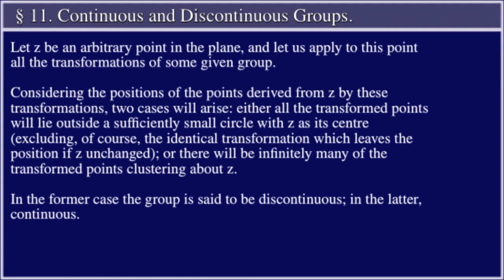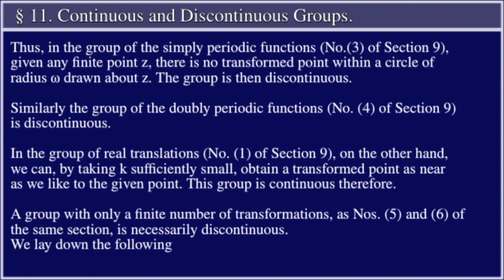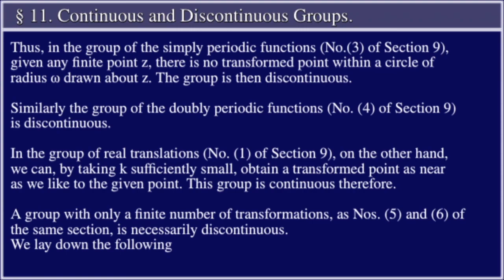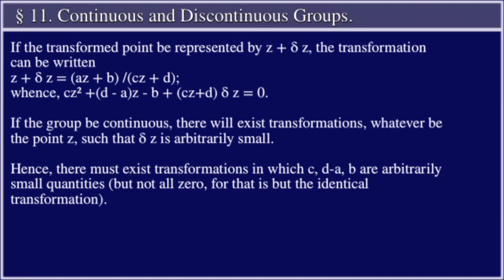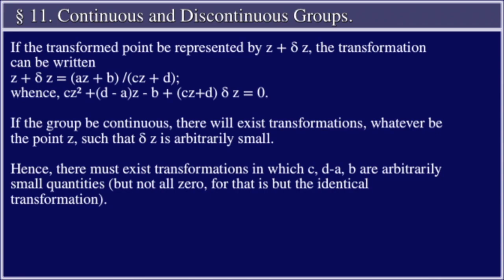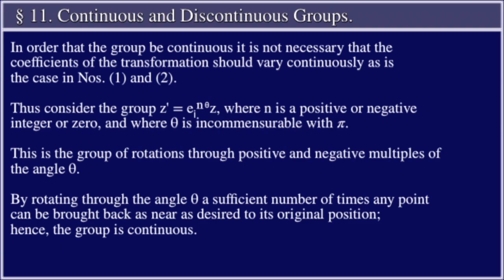Automorphic Functions by Lester Ford, 2.11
Automorphic Functions by Lester Ford,
Chapter 2: Groups of Linear Transformations
Section 11: Continuous and Discontinuous Groups